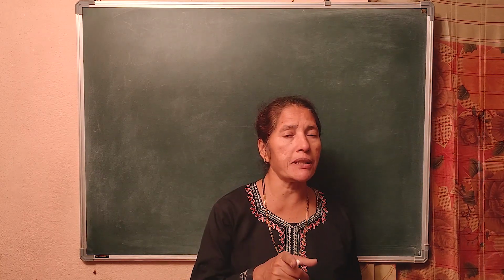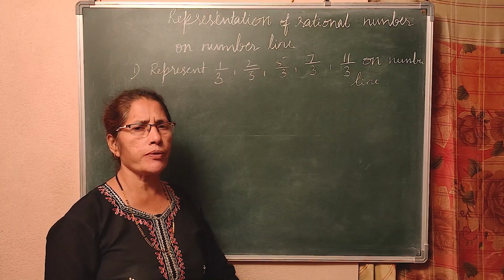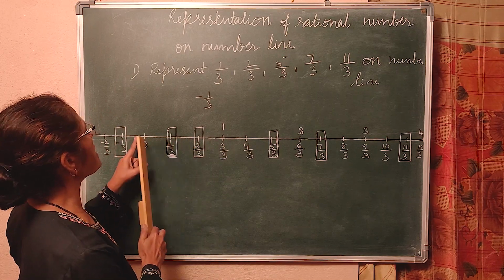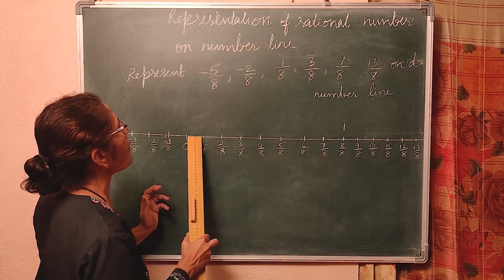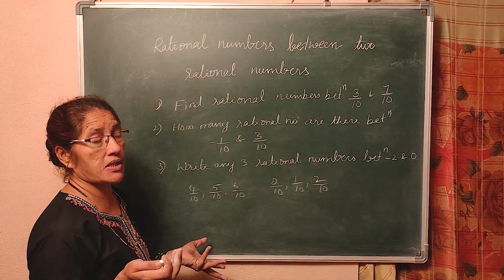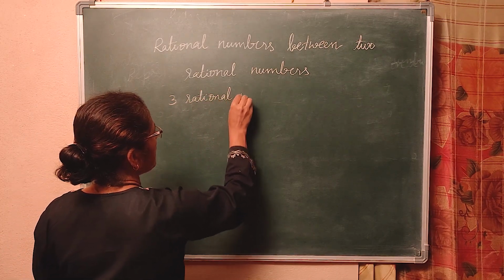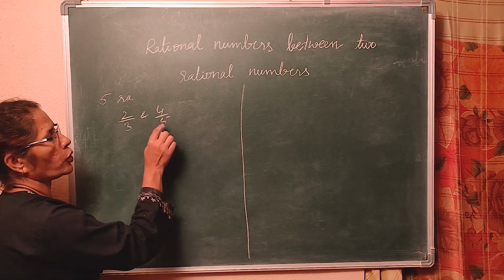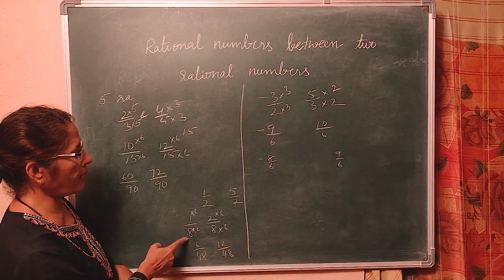Representation of Rational Numbers on a Number Line